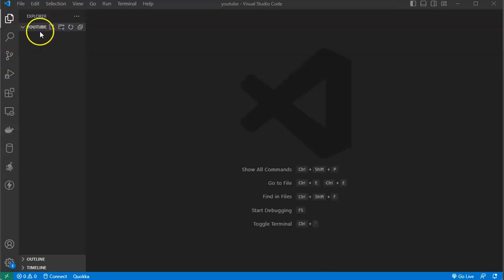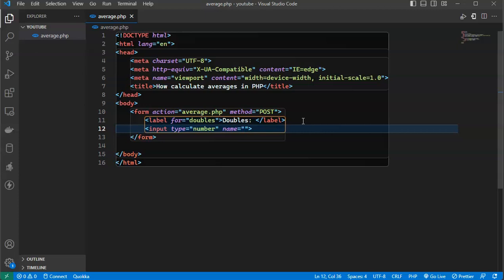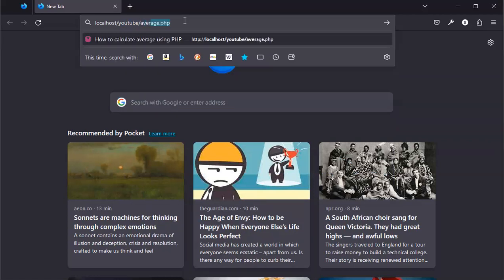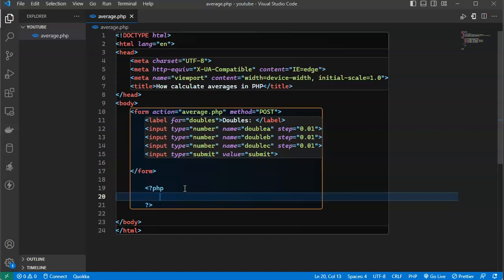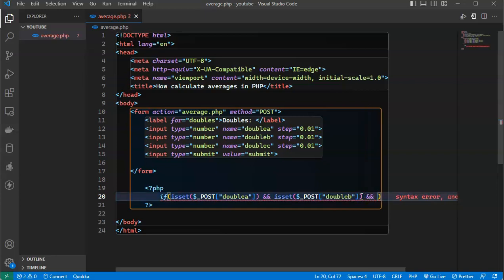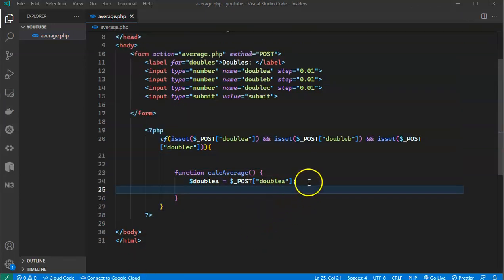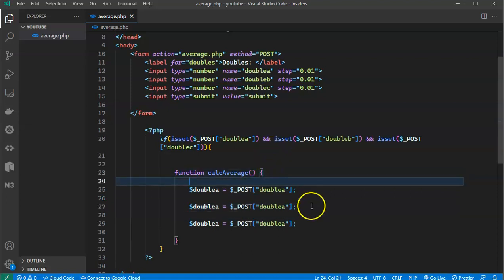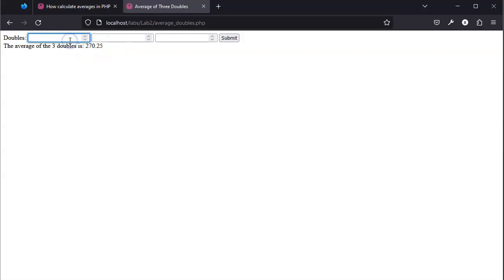How to Calculate Average In PHP - Step-by-Step Guide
Learn how to calculate the average using PHP programming language. This tutorial provides a comprehensive step-by-step guide, covering the necessary syntax and logic to calculate the average of numbers in PHP. Improve your PHP skills and gain a deeper understanding of arithmetic calculations with this informative tutorial.